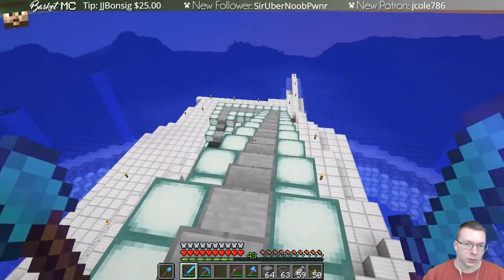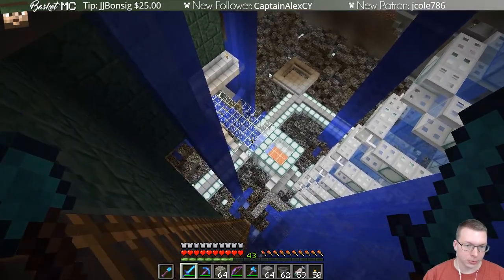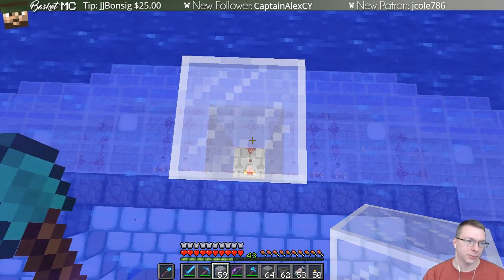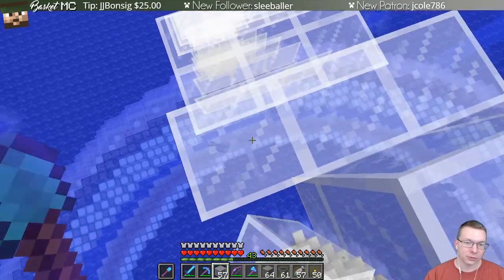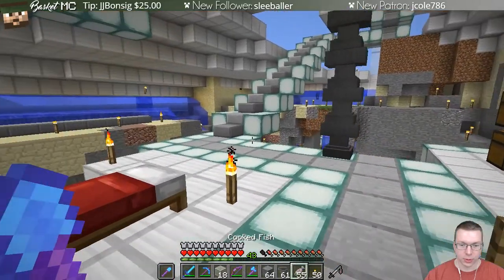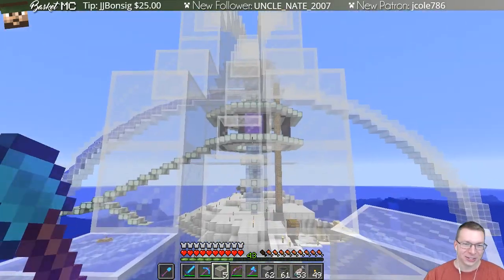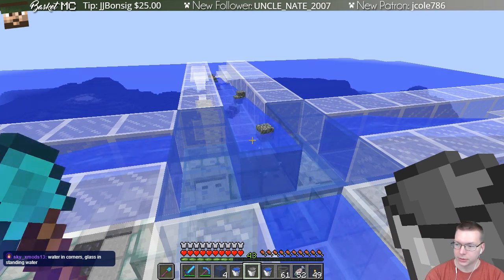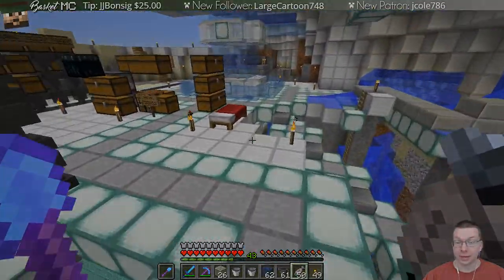Iron Farm Arches - Team B.S. Patron Server with BasketMC - Ep38